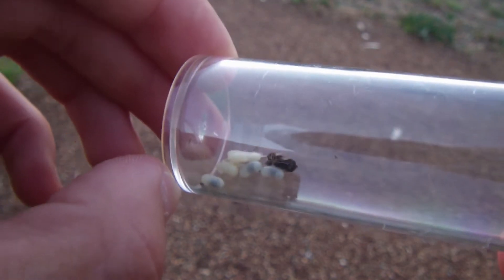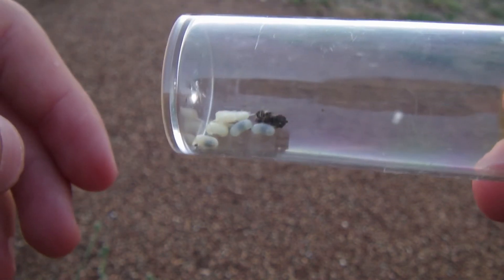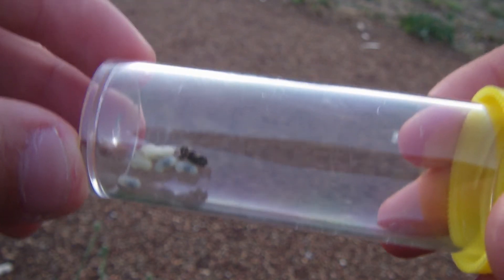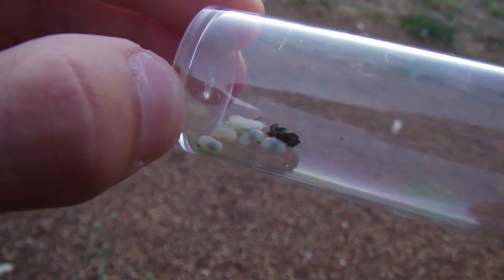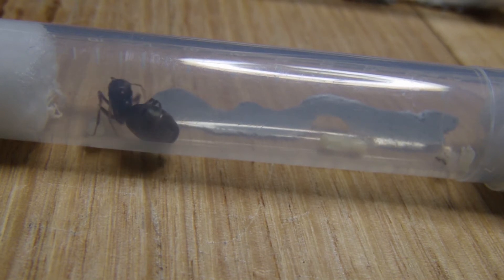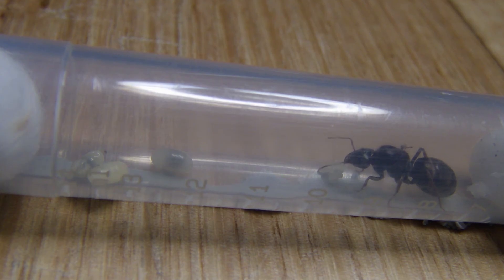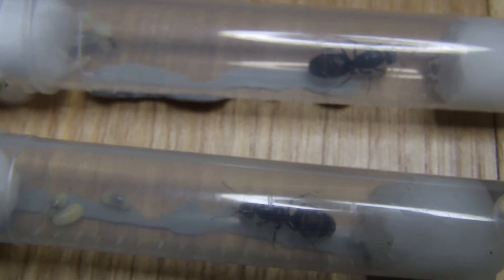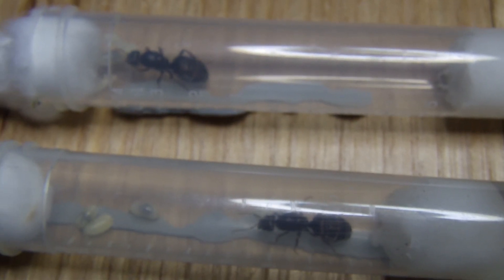Brood Boosting Two Meat Ant Queens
in this video ill show you how I brood boosted my meat ant queens (iridomyrmex purpurous) with the brood from a wild colony.